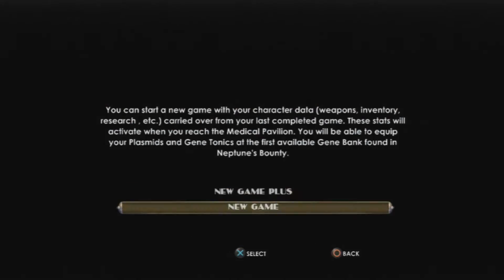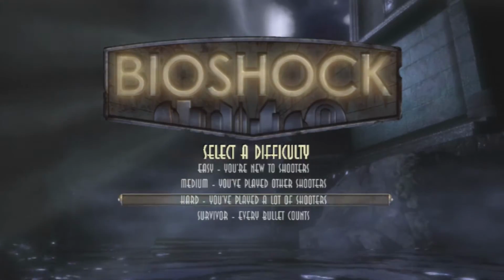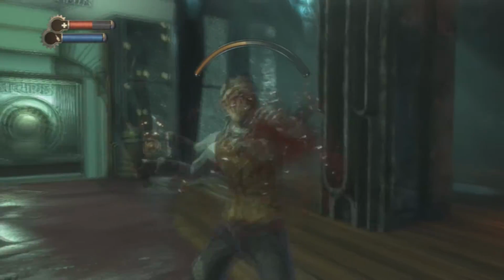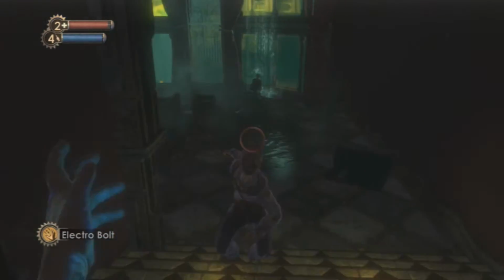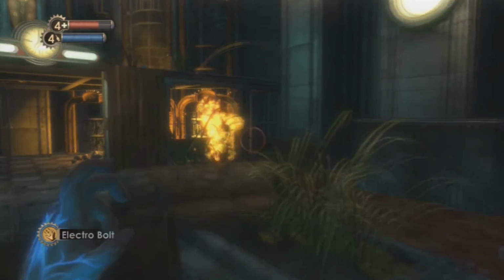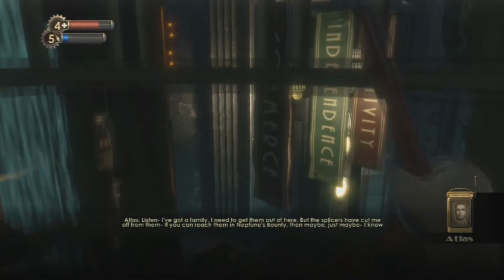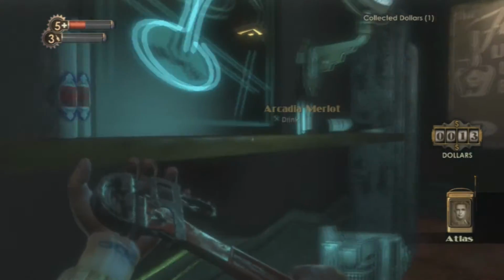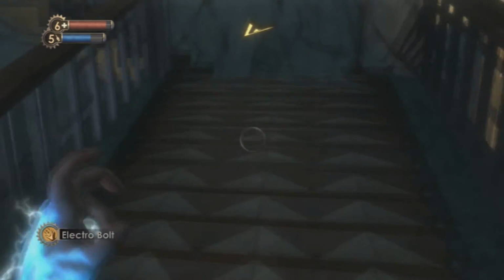BioShock Survivor (No Vita-Chambers) Guide Part 1: Welcome To Rapture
Here it is folks, the very first start of my BioShock Survivor No Vita-Chambers guide. Enjoy!